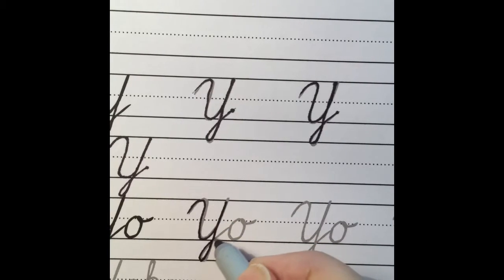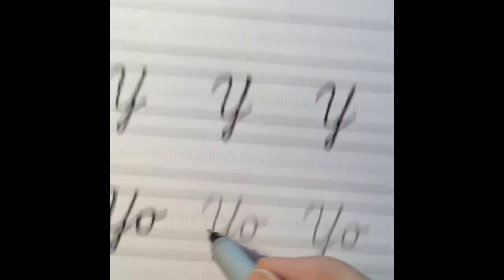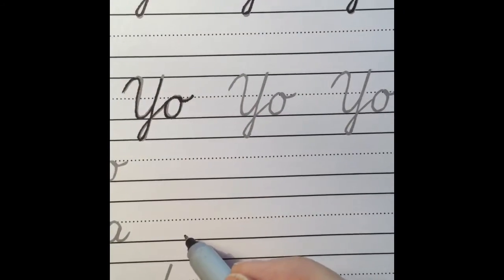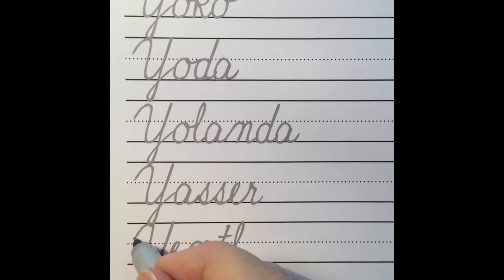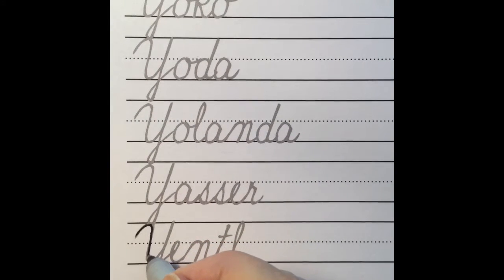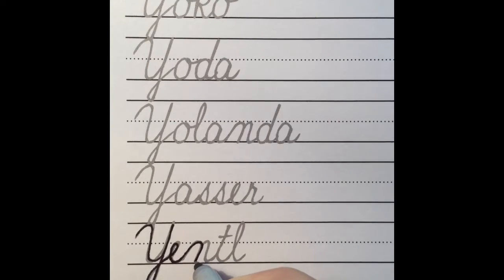Lesson 54 Capital Y